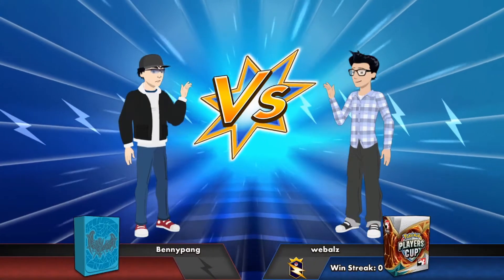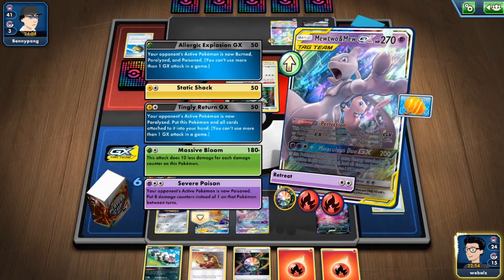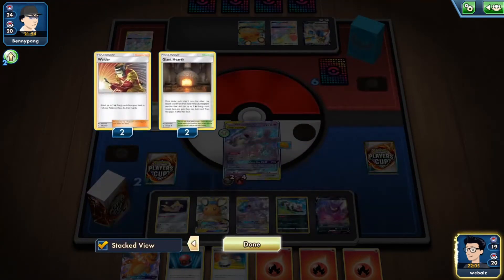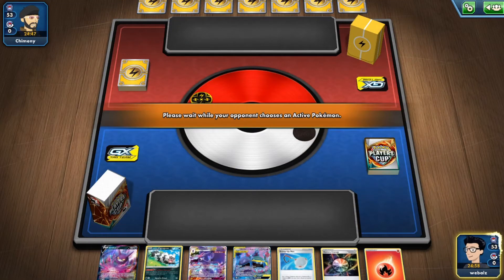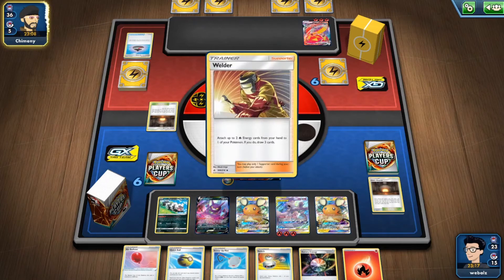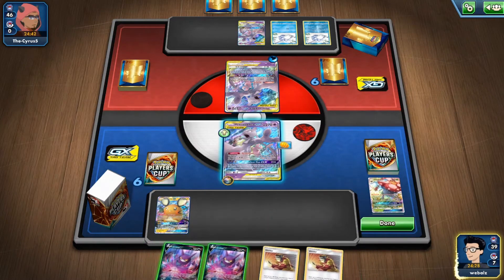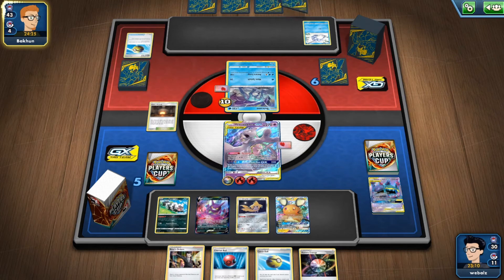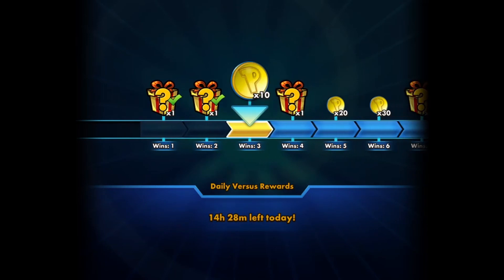This DECK counters everything - PTCGO Gameplay (TEU-DAA)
Today we have 4 games of Welder Mewtwo&Mew GX on PTCGO

Game 1 vs ADP Zacian
Game 2 vs Centiskorch VAMX
Game 3 vs Water Mewtwo&Mew GX
Game 4 vs Inteleon VMAX